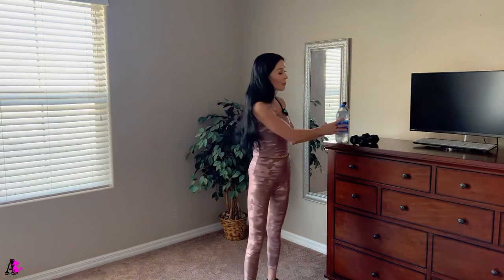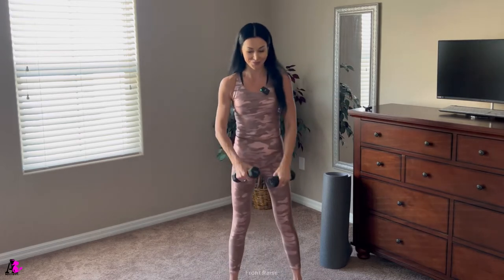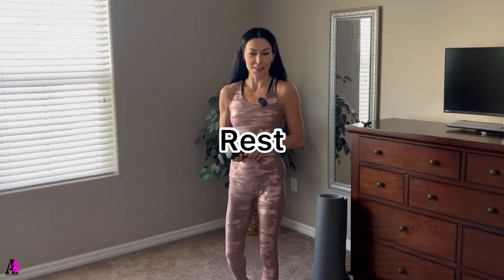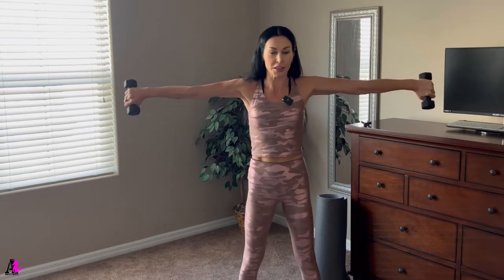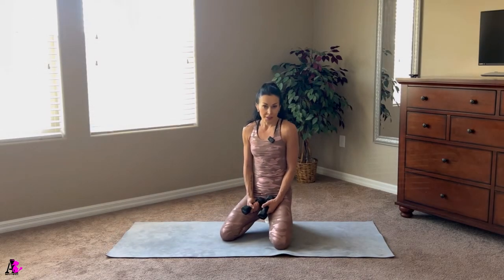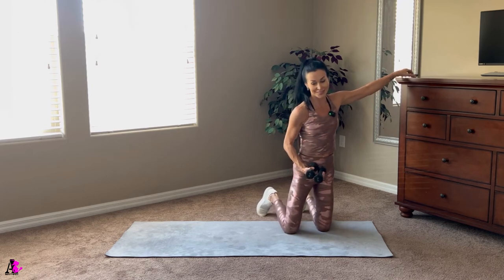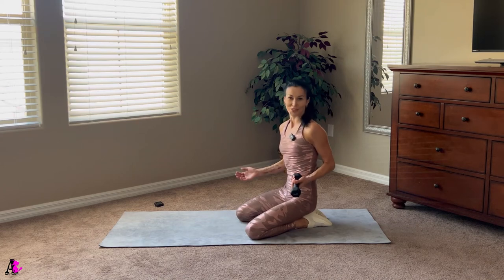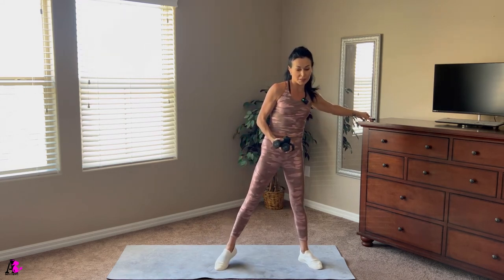BACK WORKOUT/ AT HOME FITNESS/ STRONG & SEXY BACK/BURN FAT/Get Slimmer Back/Better POSTURE Workout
In our today's video we will give a lot of attention and work to our back.

A strong back not only looks attractive but also means health.  And everything that looks and feels healthy means sexy and beautiful!

Our todays workout includes 20 exercises, 10 of which will be performed with dumbbells.
But if you don't have dumbbells that's no problem, fill up two bottles of water and use them for this workout.

So let's start burning that and building our strong and healthy back!

P.S. I recommend that you start your back exercises slowly, because the back is a very delicate part of our body and it is very easy to damage it.
Start with a light weight and a short time intervals and after 3-4 weeks when you get stronger add weight and increase the time to 1- 2 minutes per exercise.